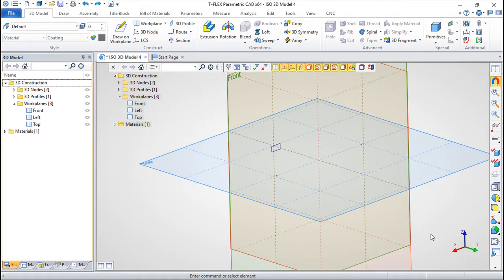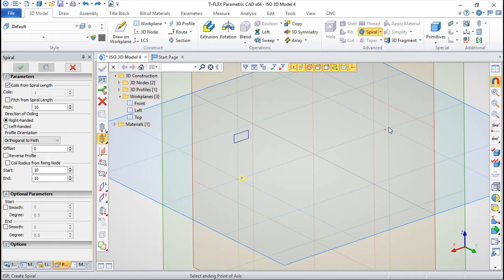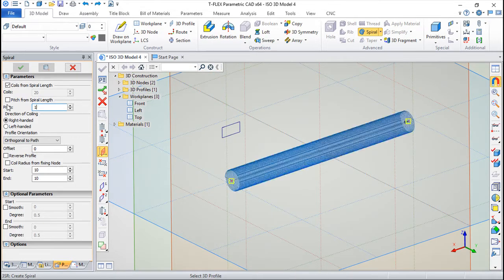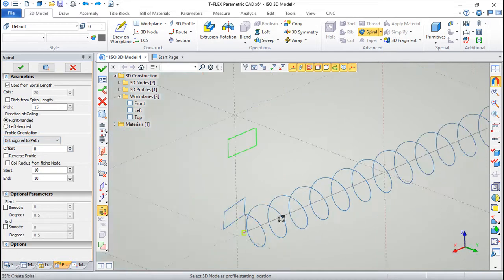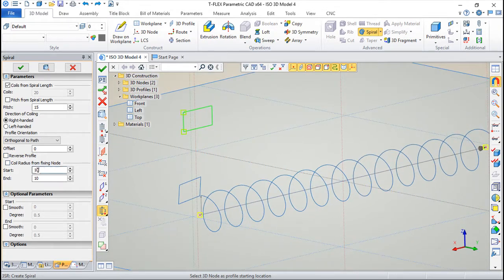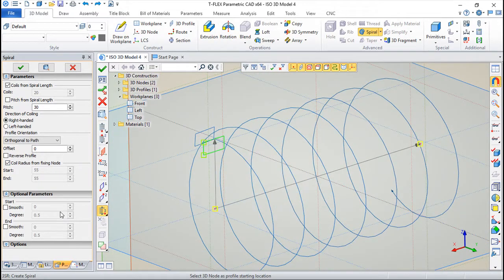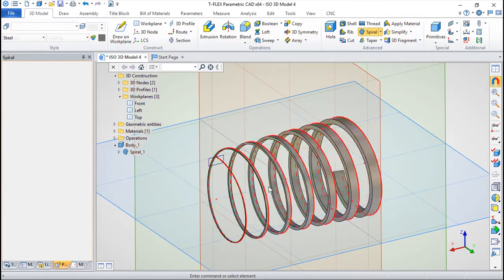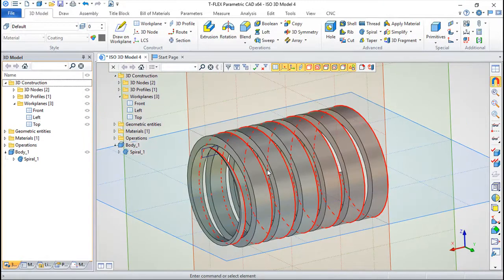T-Flex CAD 15 English - Lesson 76/99 - Spirals